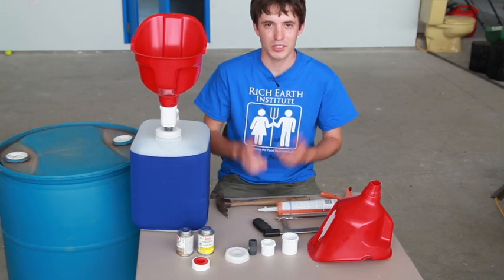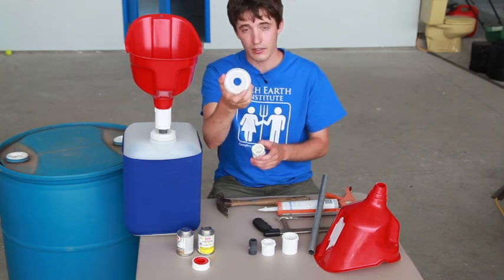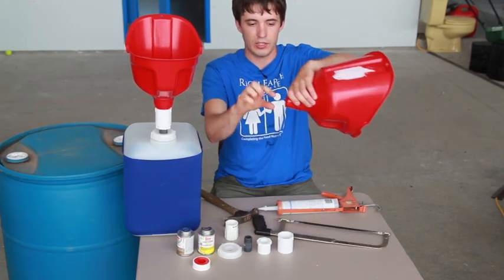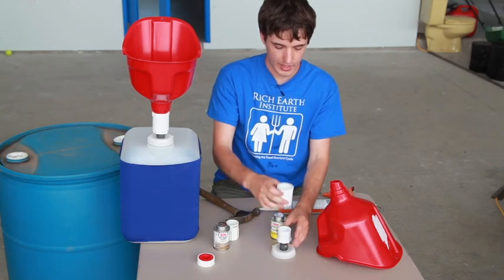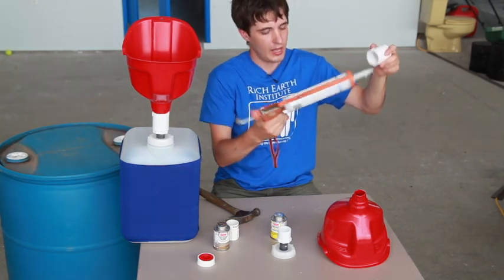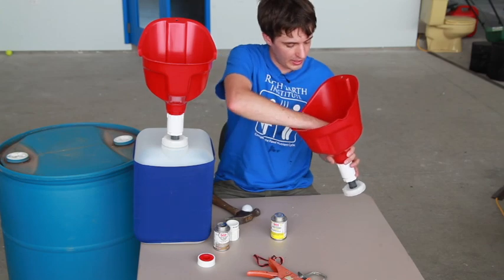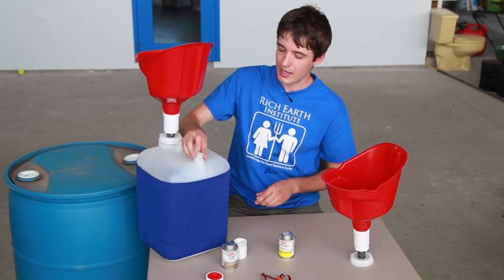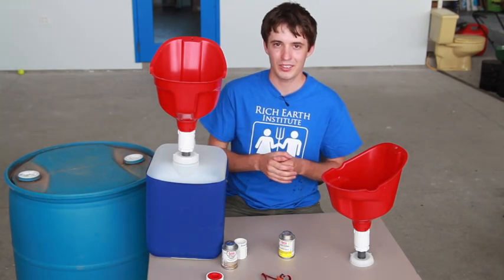How to make a DIY Urine Collector for home gardening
Arthur Davis demonstrates how to make a urine collection device (the 'Cubie & Funnel') for at-home use of urine fertilizer.